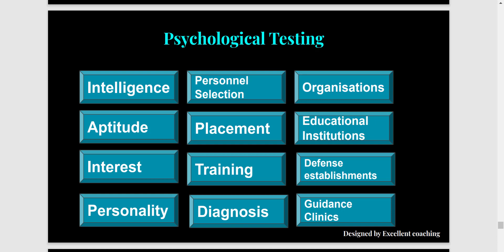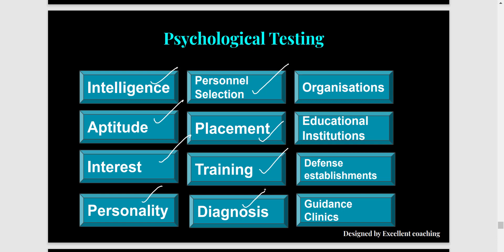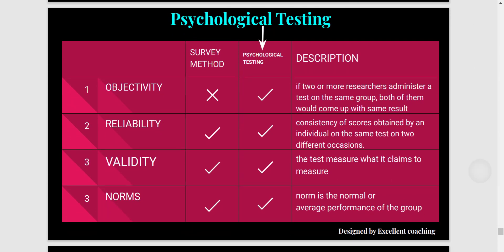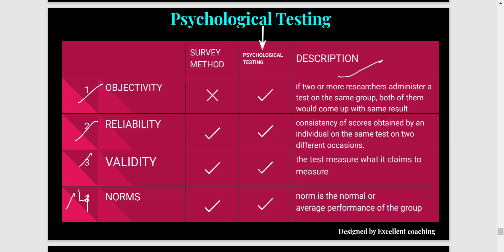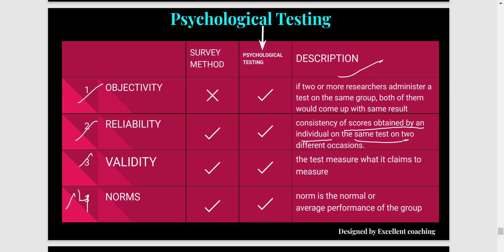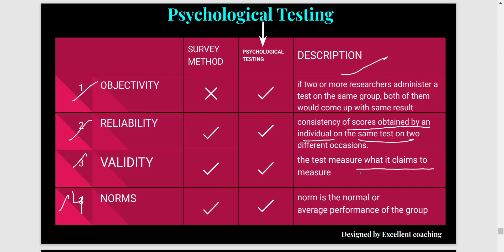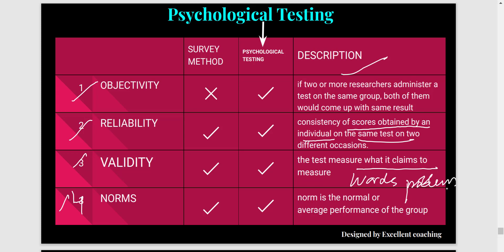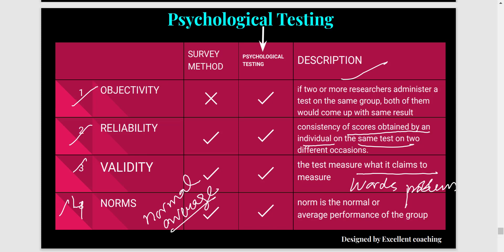NCERT|Class11|Chapter2|MethodsofPsychologicalEnquiries|PsychologicalTesting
Follow at the given below links:-